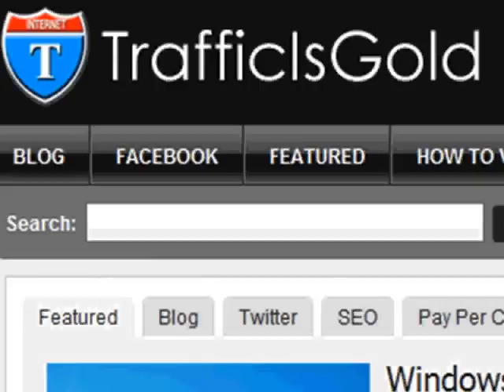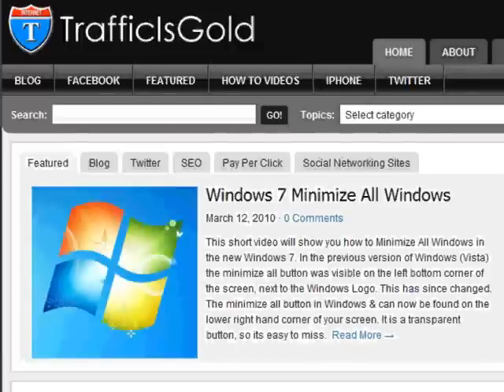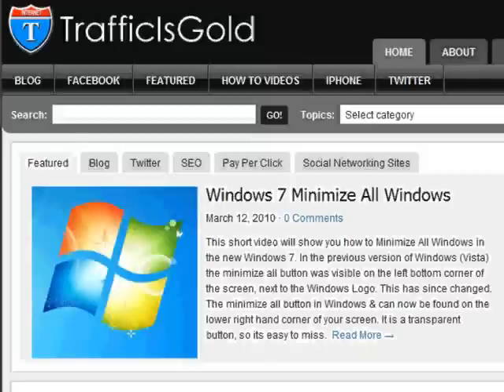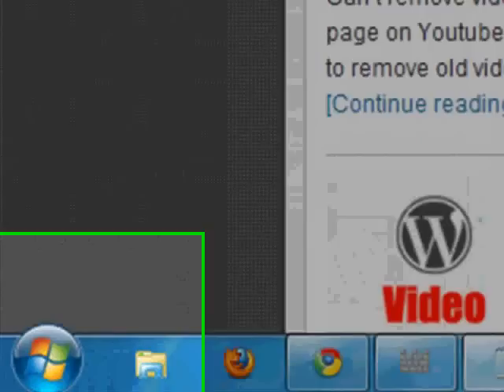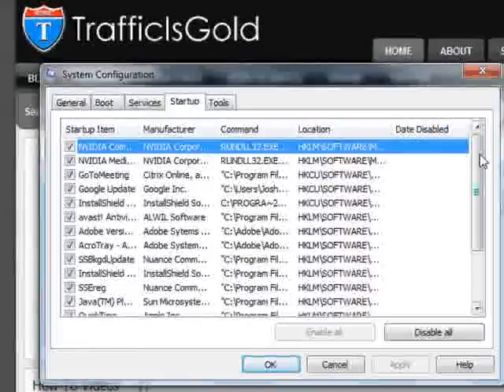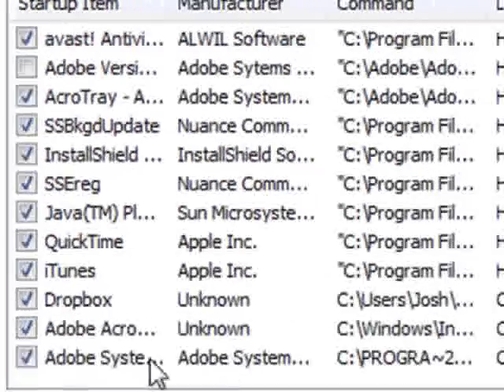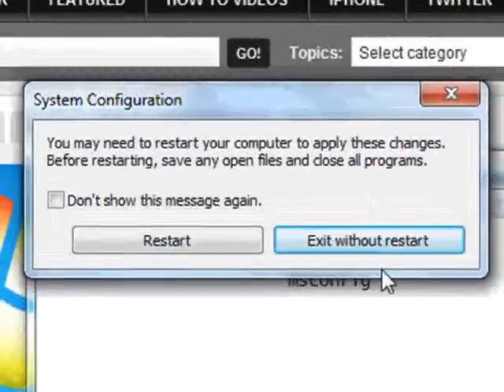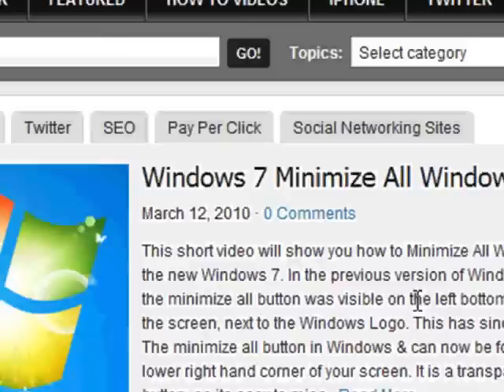Stop Programs From Running at Startup Windows 7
Too many programs running at start up can cause your computer to load very slowly. It can also tax your memory for programs you are not using. This video will show you how to disable programs at start up.